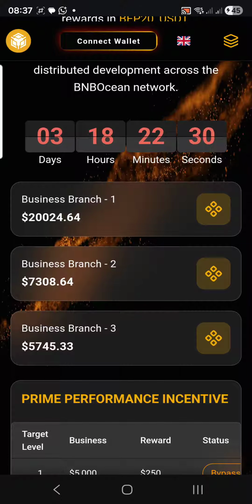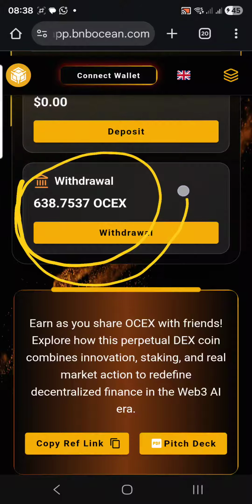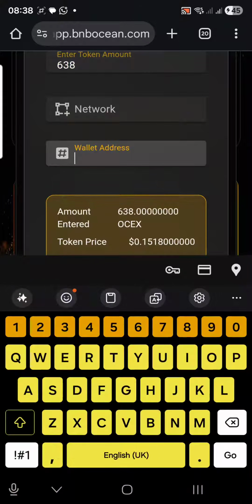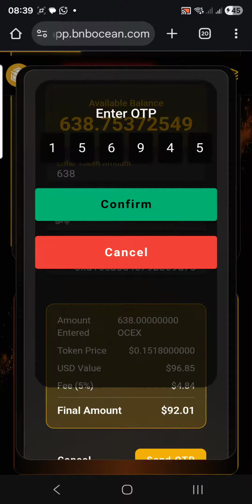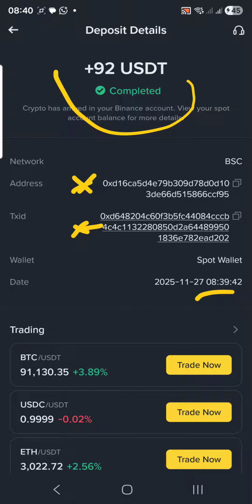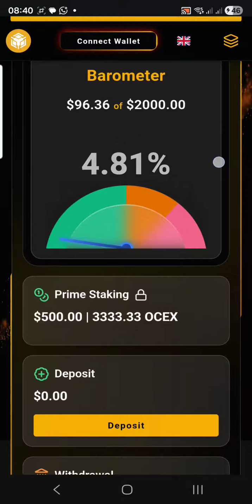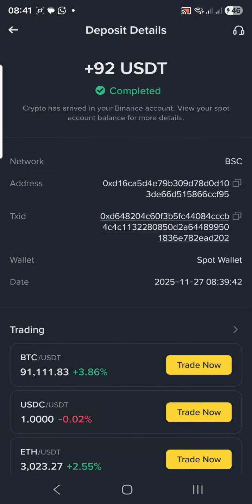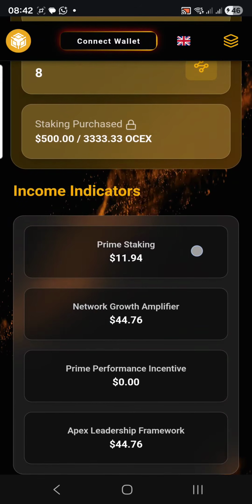STEP BY STEP | HOW TO WITHDRAW YOUR OCEX TOKEN EARNINGS INTO USDT IN BNB OCEAN